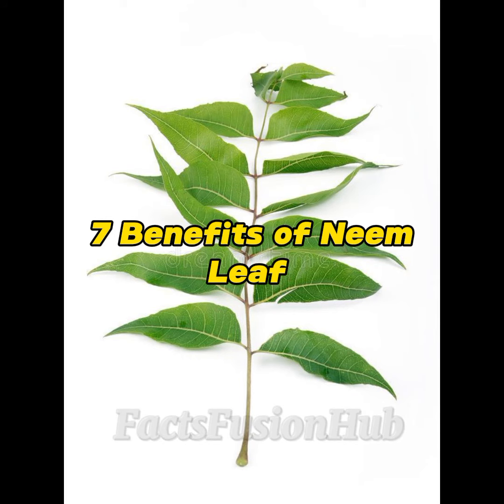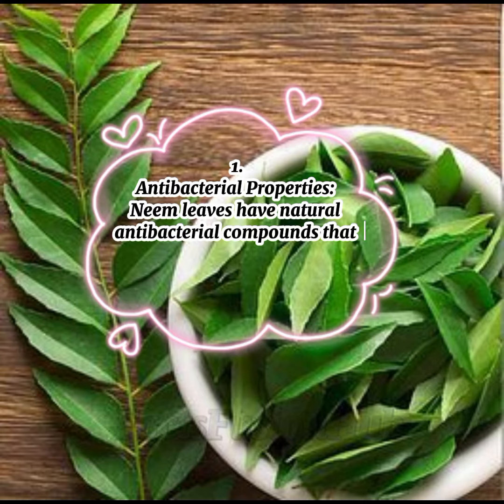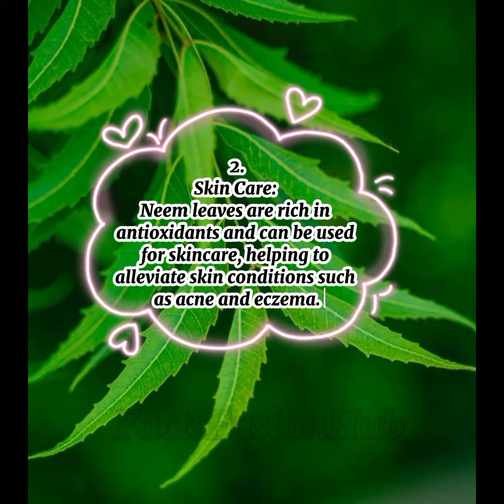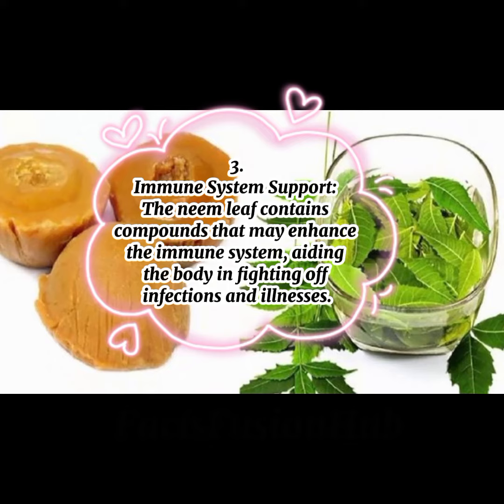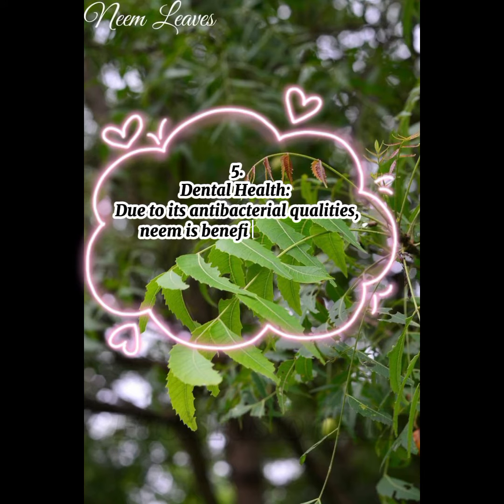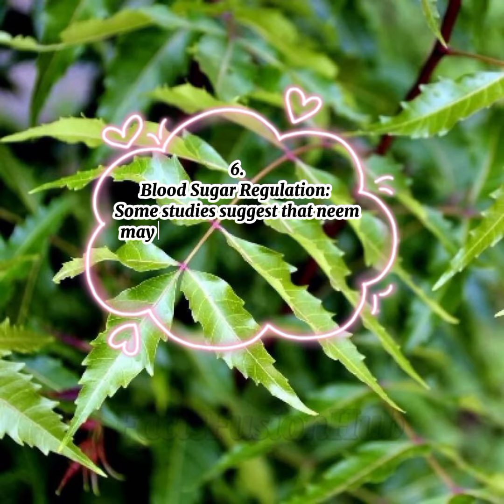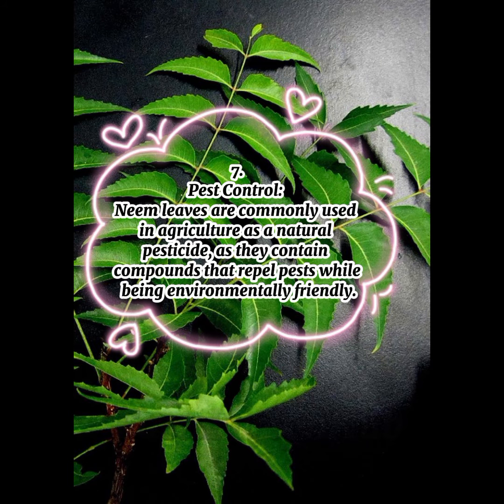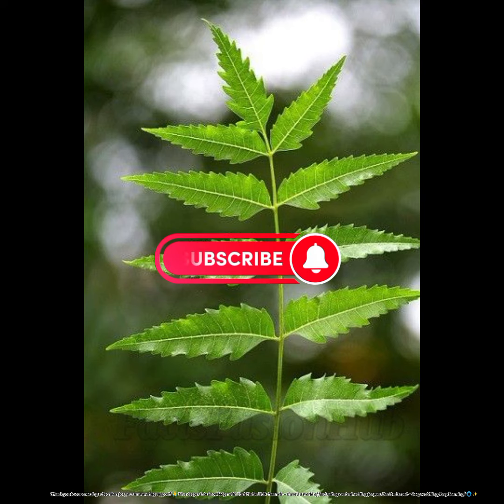7 Benefits of Neem leaves